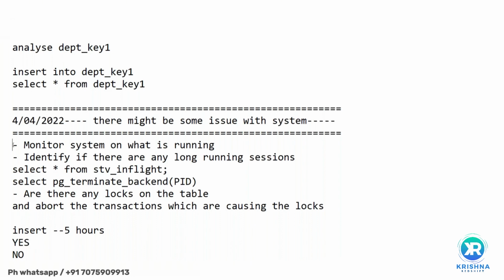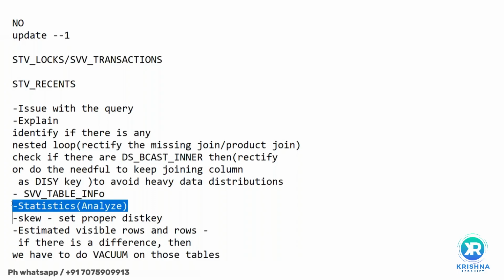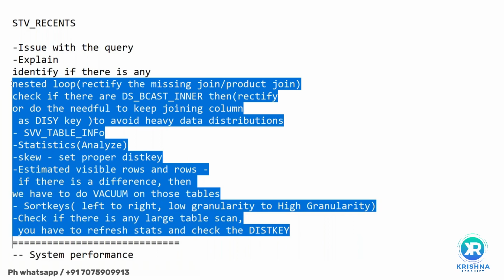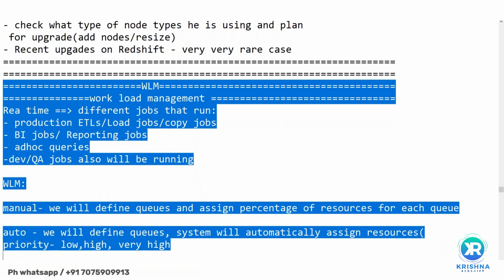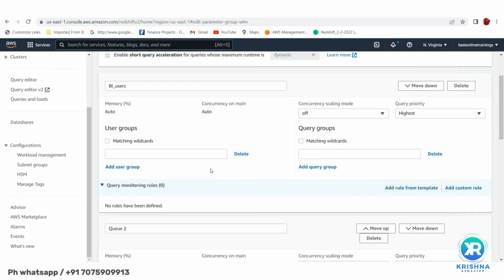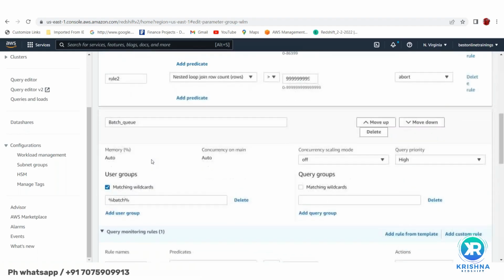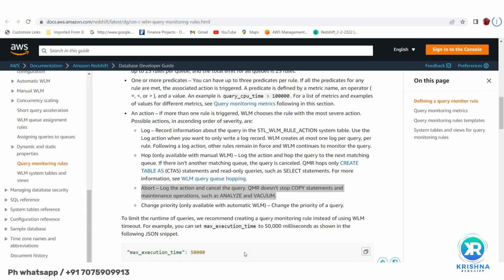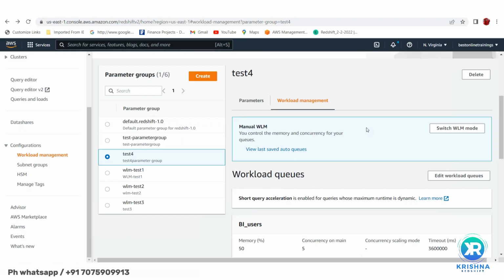Redshift Complete Training Course [Part 24] | Redshift Performance Optimization WLM Work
Take your Redshift performance to the next level with Workload Management (WLM). In this video, you'll learn how to effectively configure and manage WLM to prioritize critical workloads, control resource allocation, and optimize query execution.

Key topics covered:

1. Understanding WLM:
Learn the basics of WLM and its role in Redshift performance optimization.
2. Creating Workgroups:
Define and configure workgroups to segregate workloads and allocate resources.
3. Setting Resource Quotas:
Control resource consumption for each workgroup to ensure fair resource allocation.
4. Prioritizing Workloads:
Prioritize critical workloads to ensure timely execution.
5. Monitoring WLM Performance:
Use Redshift's monitoring tools to track WLM performance and identify optimization opportunities.
6. Best Practices for WLM Configuration:
Learn best practices for configuring WLM to achieve optimal performance.
By effectively utilizing WLM, you can significantly improve the performance and efficiency of your Redshift data warehouse.